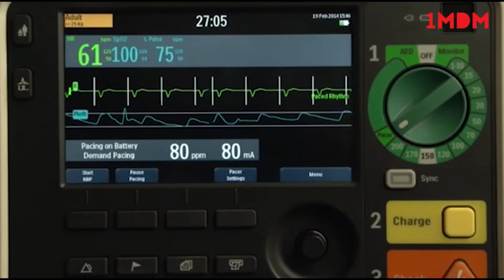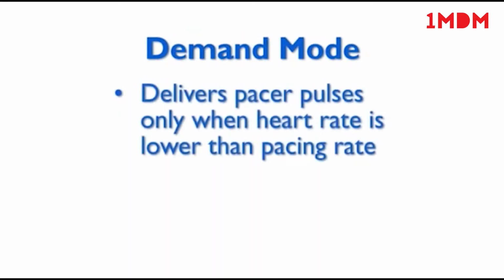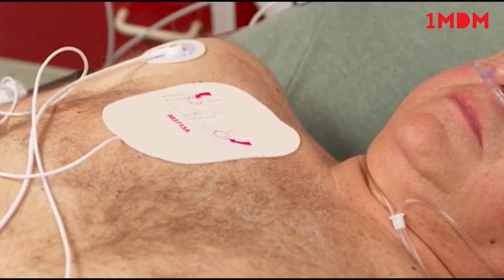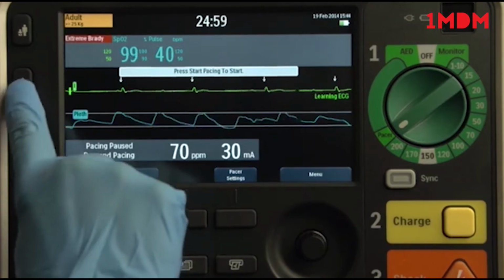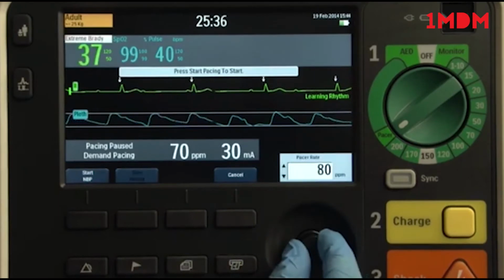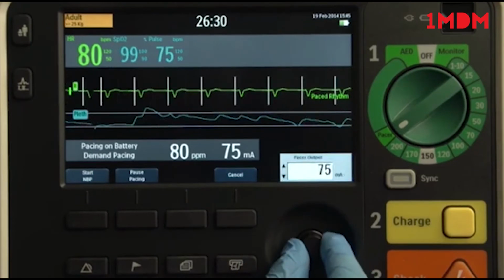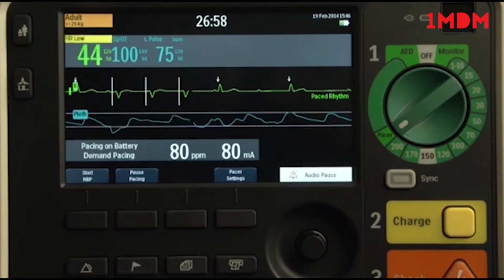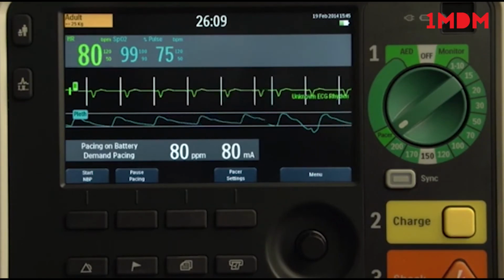Non Invasive Transcutaneous Pacing with the Efficia DFM100 monitordefibrillator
"Efficia DFM100 monitor defibrillator"

The Efficia DFM100 is an affordable solution with the ability to adapt to changes in your clinical environment, resource needs, or critical care guidelines.

Buy "Efficia DFM100 monitor defibrillator"